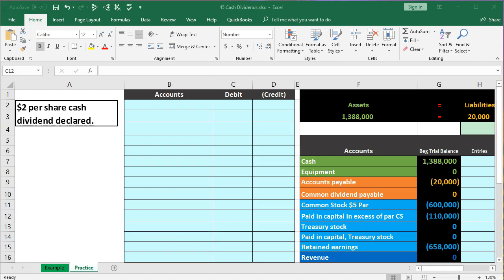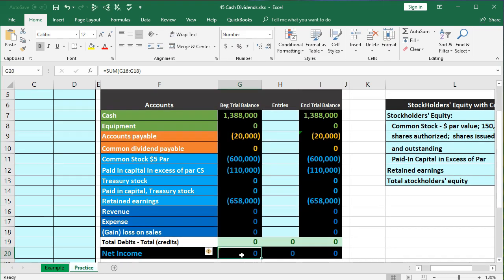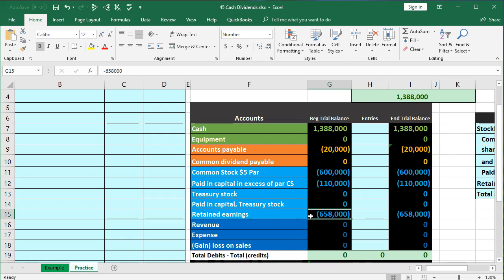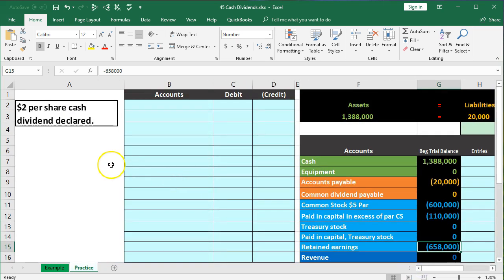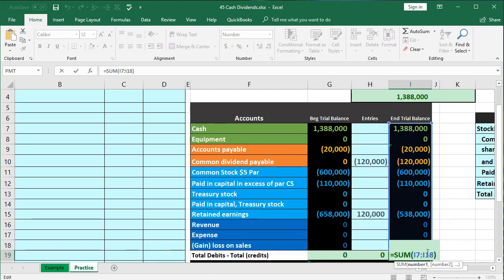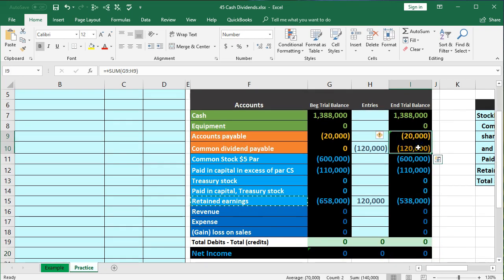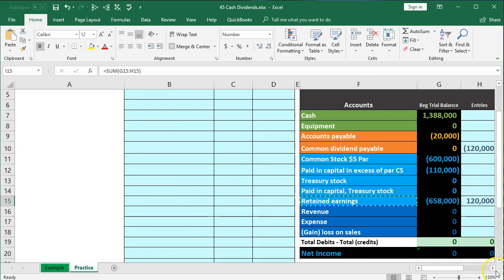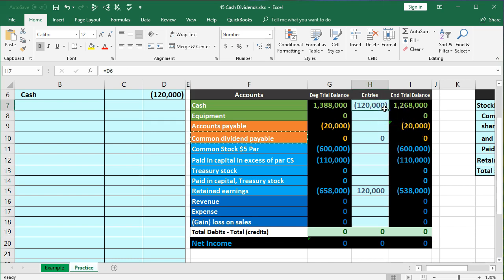Cash Dividends - How to record a cash dividend - Journal entry for cash dividend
Note this is a $1 cash dividend not a $2 cash dividend.
Cash dividends are similar to draws for a sole proprietorship or partnership except with some exceptions. Unlike dividends draws can differ from partner to partner and each partner has control over the amount they with to draw. Dividends still represent money going from the business to the owners, in this case the owners being stockholders. The dividends must be uniform, however. There must be an equal amount of dividend distributed to each stock. The process of recording a dividend is longer as well. We first need to declare a dividend. At the date of declaration we will enter the journal entry decreasing retained earning or increasing dividends in the equity section and increasing a liability account to represent the cash owed to the stockholders. We will then pay the stockholders at a later date, decreasing cash with a credit and decreasing the payable account.